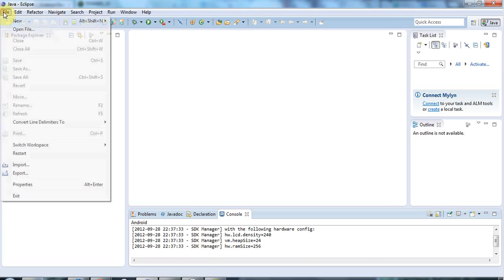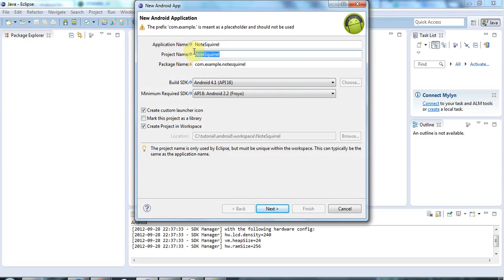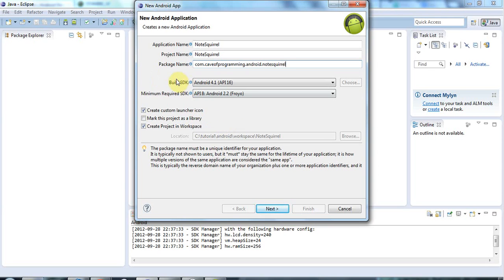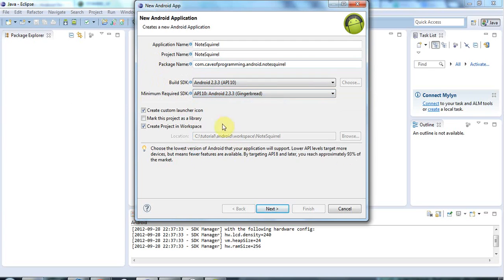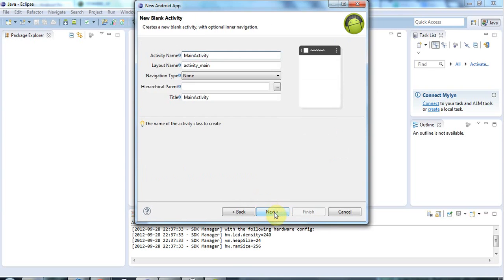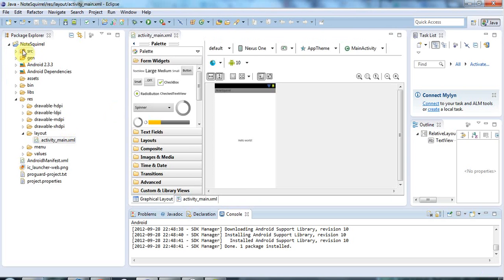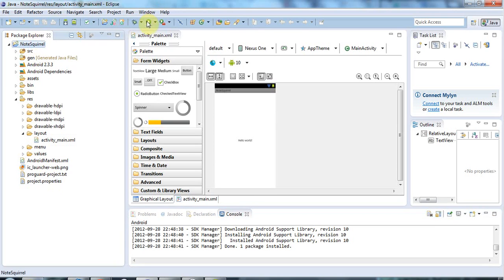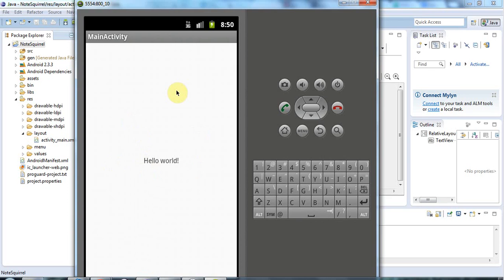Learn Android 4.0 Programming in Java - Learn Android Development - #04